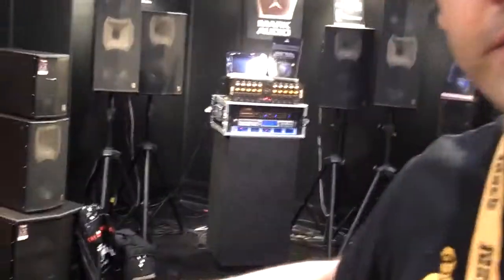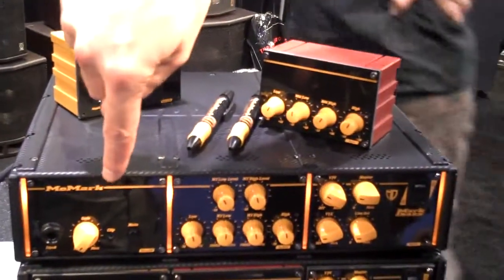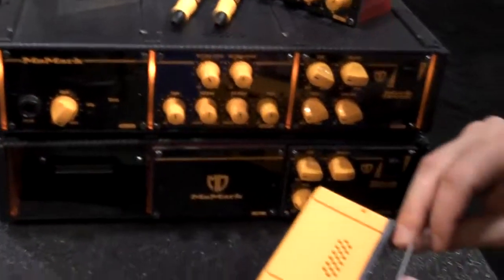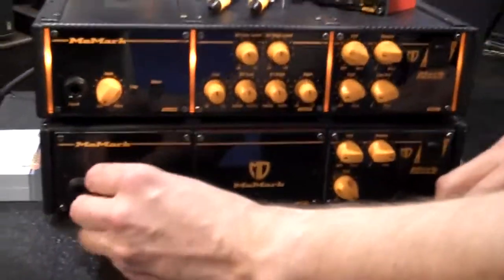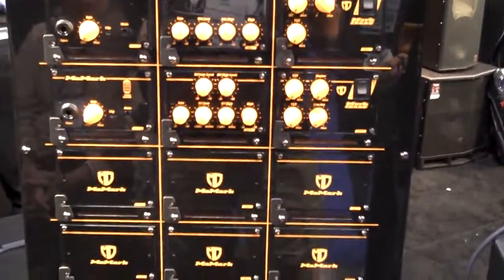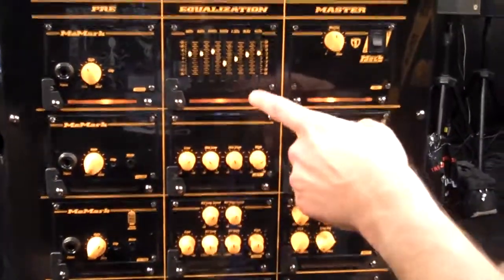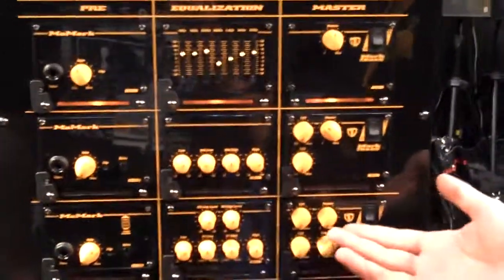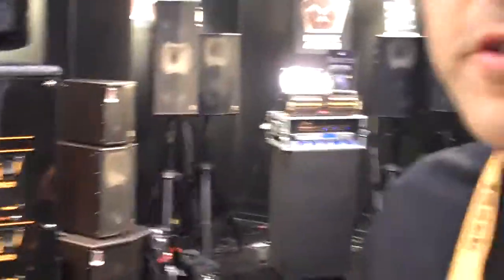Winter NAMM 2009 MarkBass MoMark